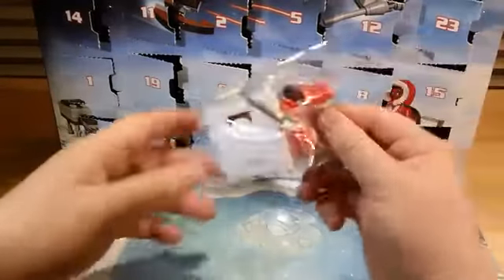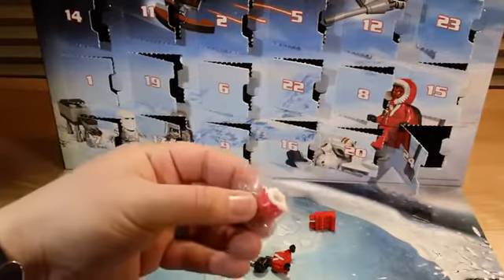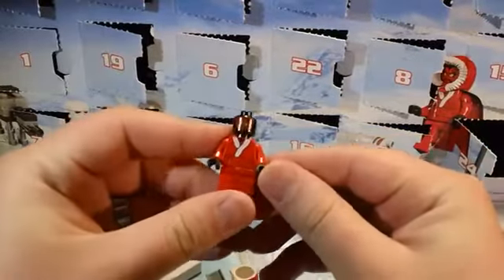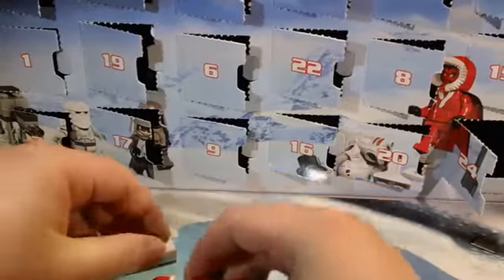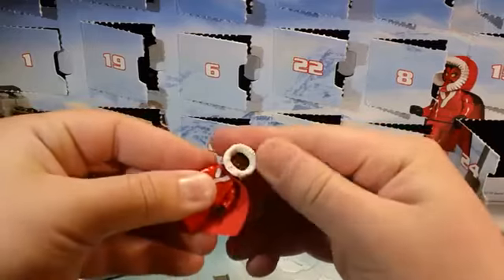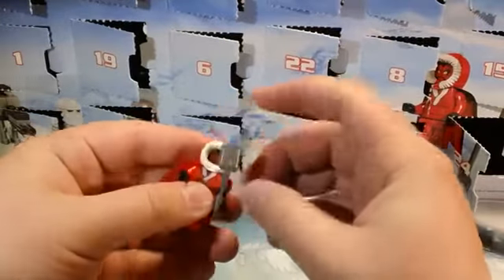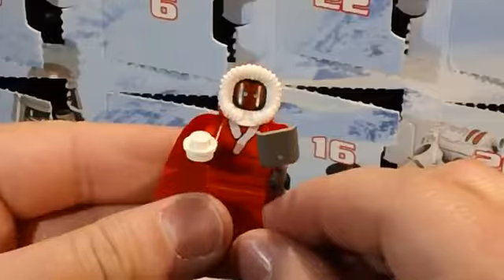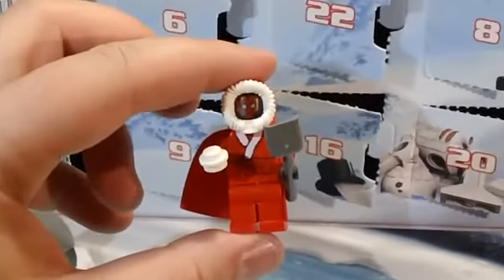Lego Star Wars '12 Advent Calendar Day 24!